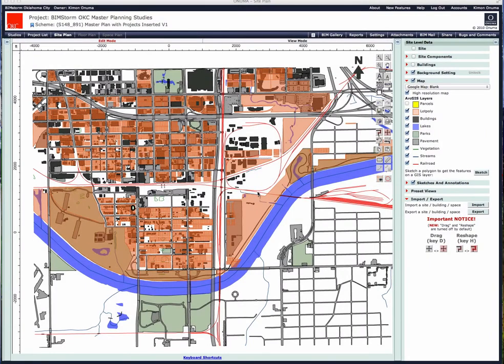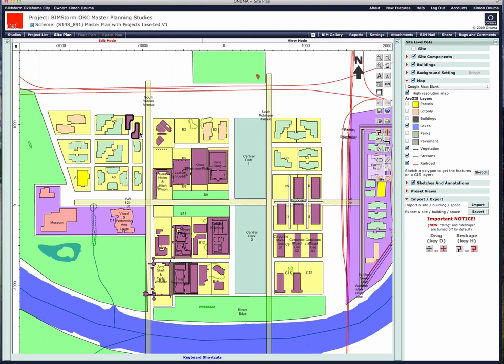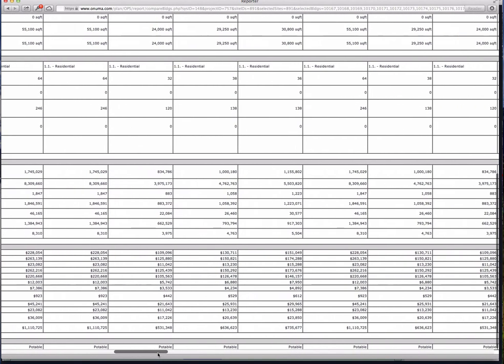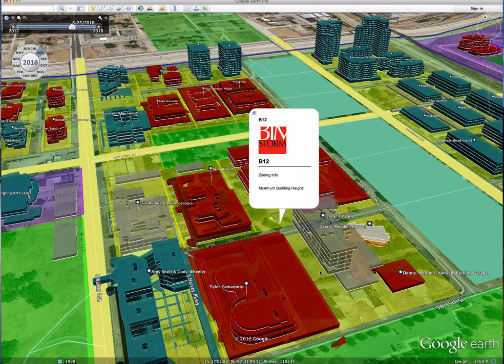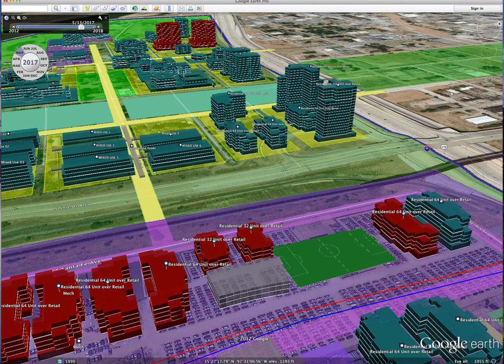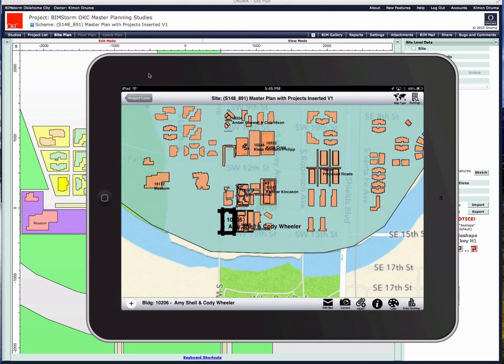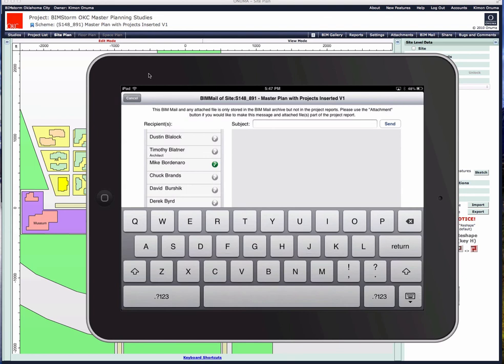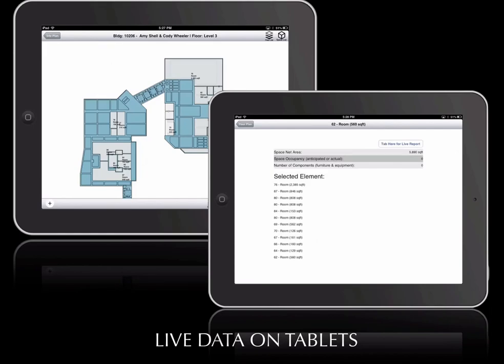BIMStorm Oklahoma City Master Planning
Master Planning for the BIMStorm Oklahoma City. BIM to iPads.